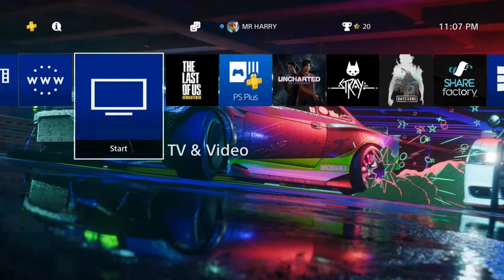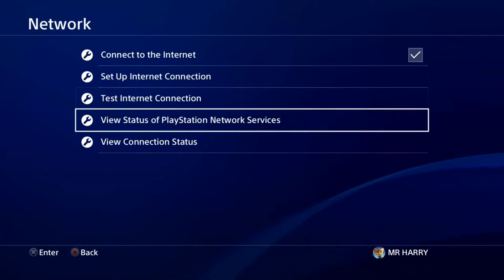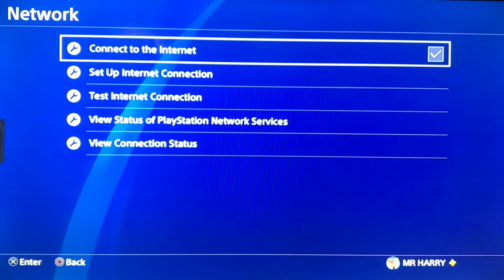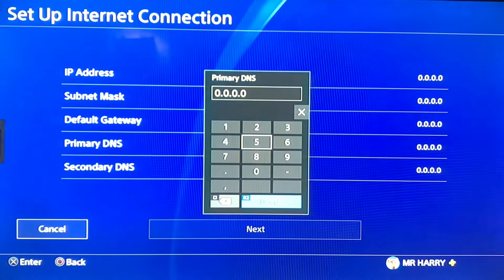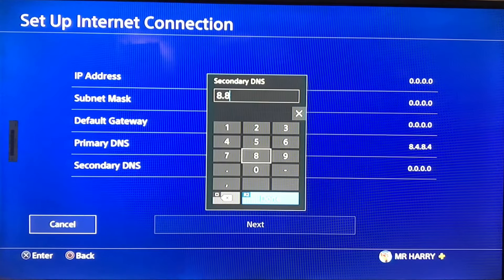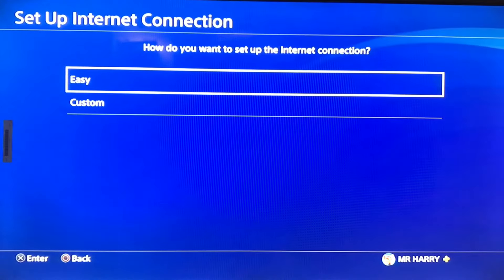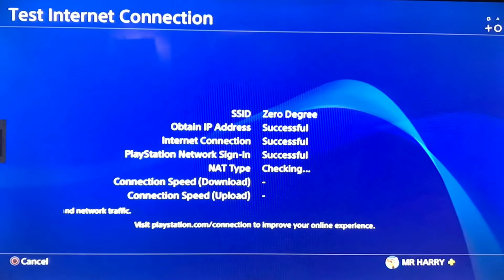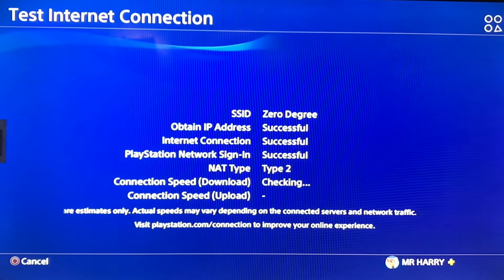How To Fix PS4 Error NW-31250-1 Internet server is week fixed